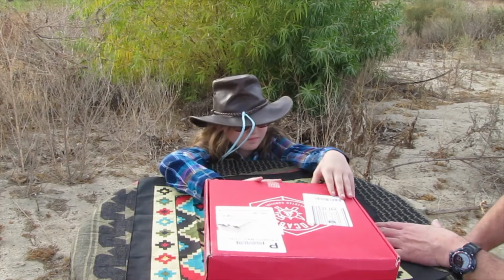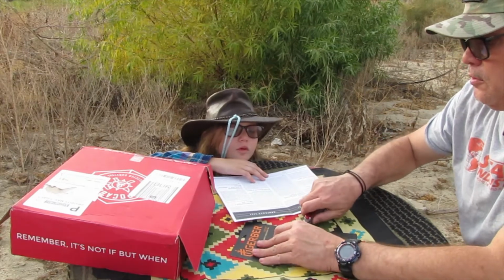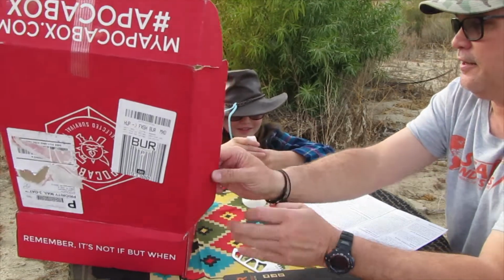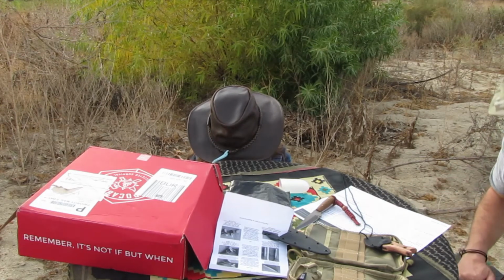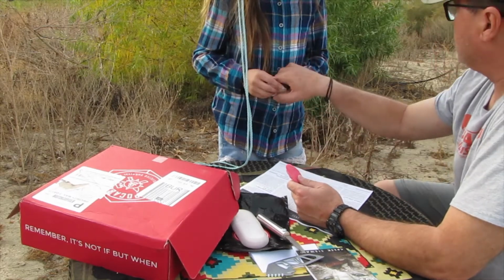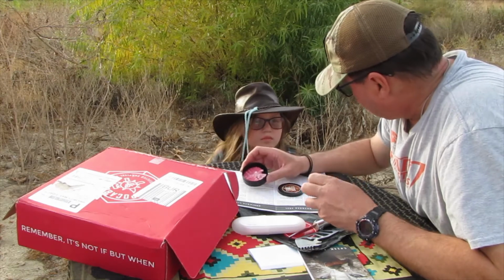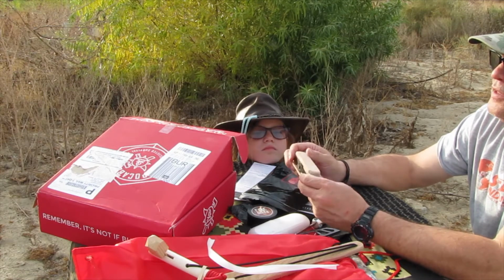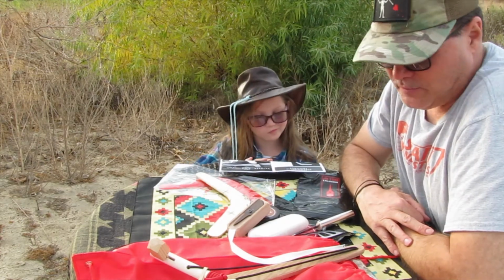Apocabox October 2021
Apocabox October 2021 ! Join us while we look at the October 2021 box. This one has some great projects !